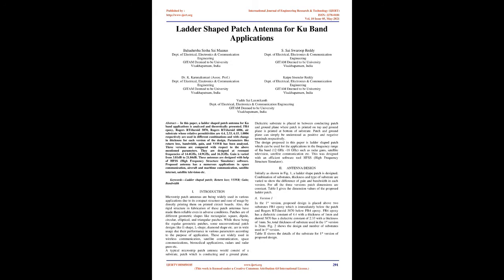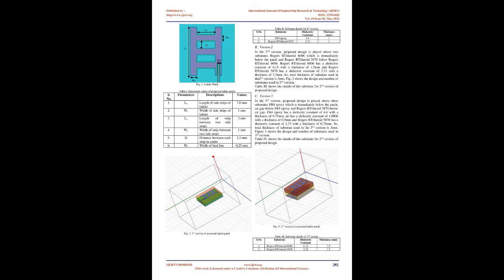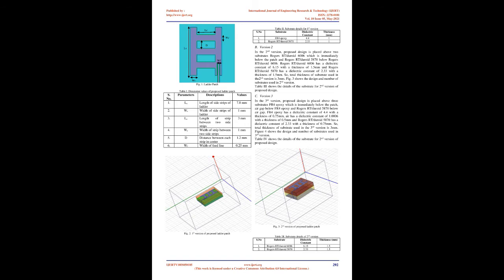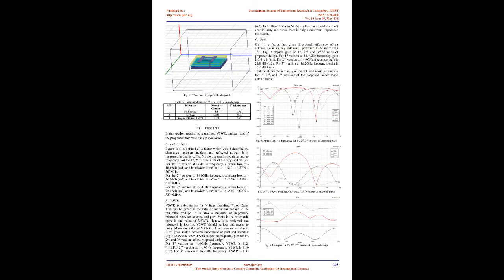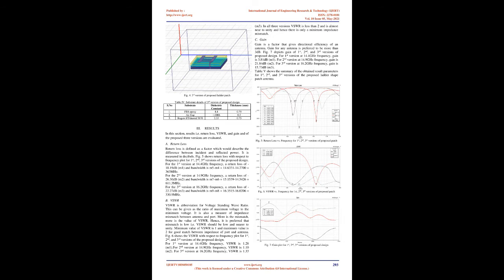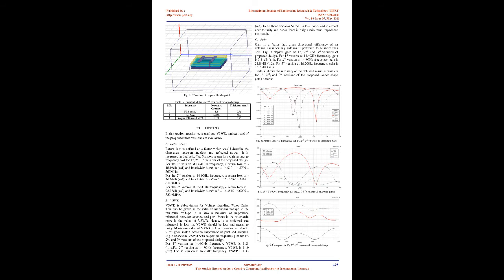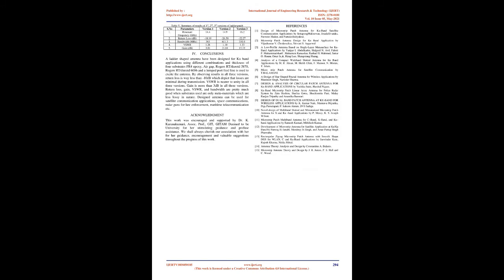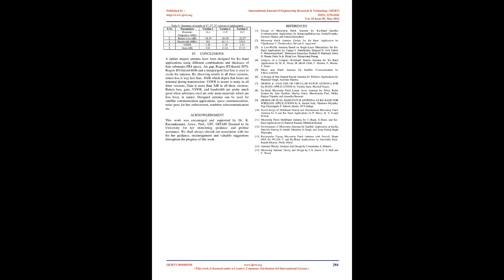Ladder Shaped Patch Antenna for Ku Band Applications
Bahadursha Sesha Sai Maanas , S. Sai Swaroop Reddy , Dr. K. Karunakumari , Kaipu Sisender Reddy, Vadde Sai Laxmikanth

 In this paper, a ladder shaped patch antenna for Ku band applications is analyzed and theoretically presented. FR4 epoxy, Rogers RT/duroid 5870, Rogers RT/duroid 6006, air substrate whose relative permittivities are 4.4, 2.33, 6.15, 1.0006 respectively are used in different combinations and with change in thickness for each version of the design. Parameters like return loss, bandwidth, gain, and VSWR has been analysed. Three versions are compared with respect to the above mentioned parameters. They are designed at resonant frequencies of 14.4GHz, 14.9GHz, and 16.2GHz. Gain is varied from 3.81dB to 21.84dB. These antennas are designed with help of HFSS (High Frequency Structure Simulator) software. Proposed antenna has a numerous applications in space communication, aircraft and maritime communication, satellite internet, satellite television etc.